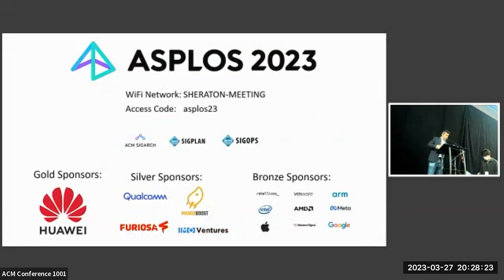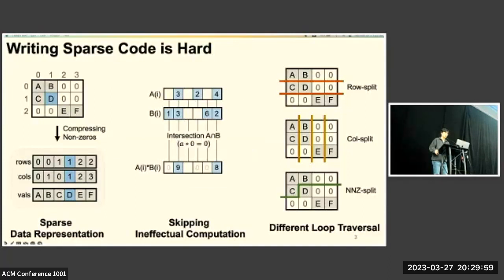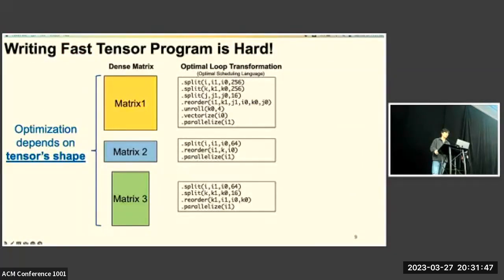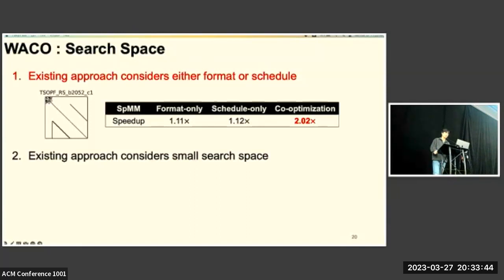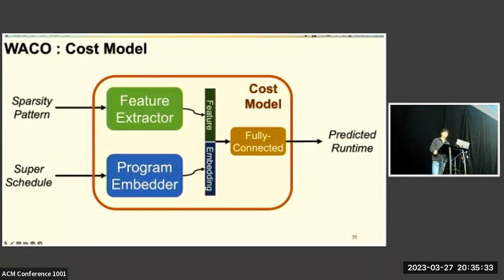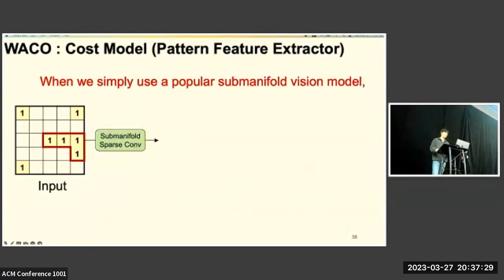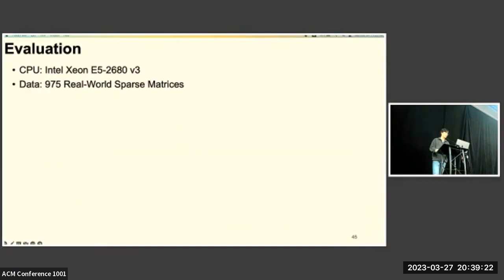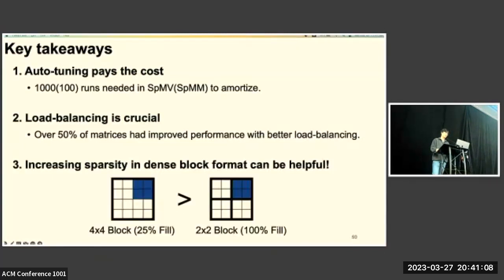ASPLOS'23 - Session 1A - WACO: Learning Workload-Aware Co-optimization of the Format and Schedule of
Session 1A: Systems for ML
Session Chair: Tushar Krishna, Georgia Inst. of Technology

Title: WACO: Learning Workload-Aware Co-optimization of the Format and Schedule of a Sparse Tensor Program
Authors: Jaeyeon Won (Massachusetts Inst. of Technology); Charith Mendis (Univ. of Illinois Urbana-Champaign); Joel Emer (Massachusetts Inst. of Technology / NVIDIA); Saman Amarasinghe (Massachusetts Inst. of Technology)